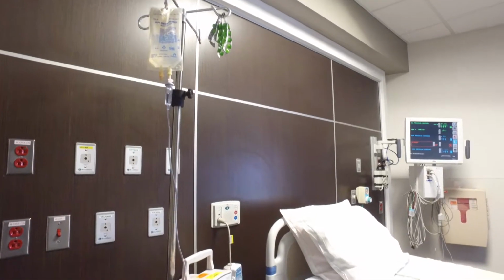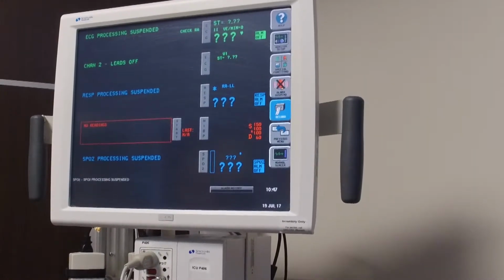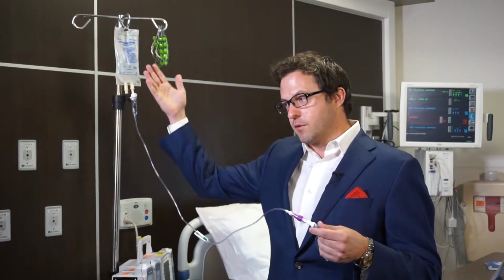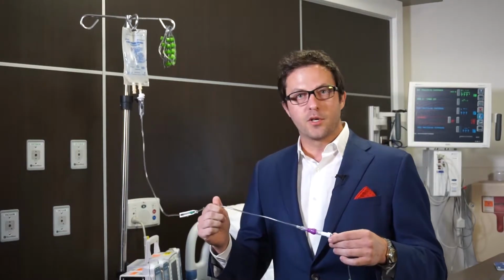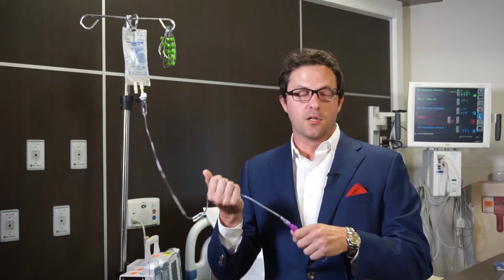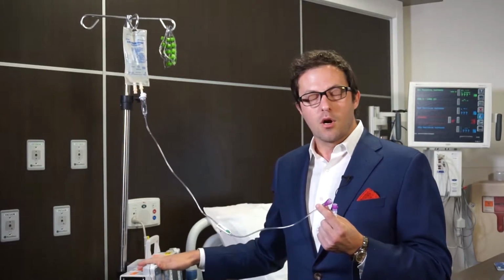Linear Health for OCAST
OCAST interview with Linear Health